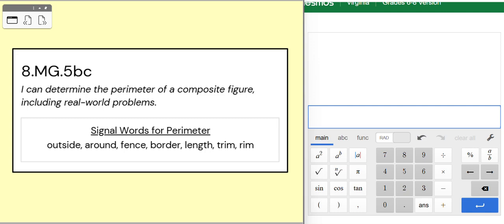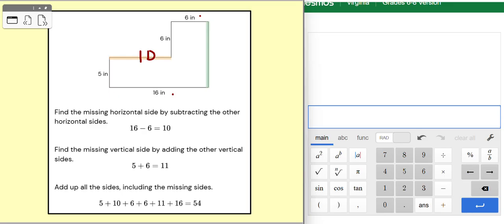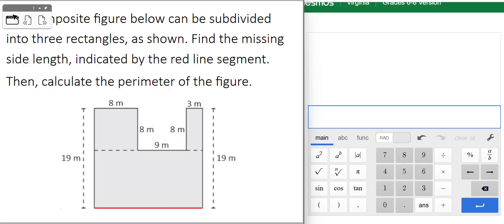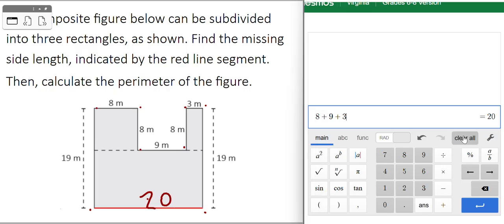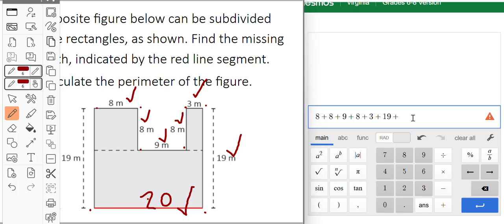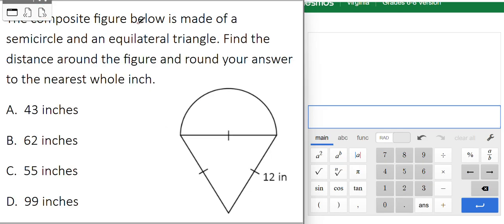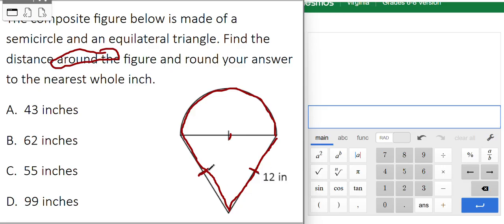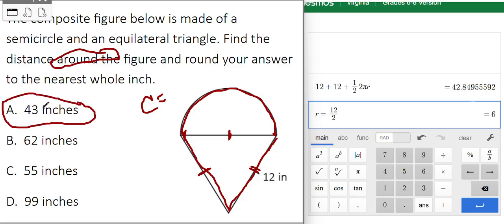8.MG.5bc SOL Review